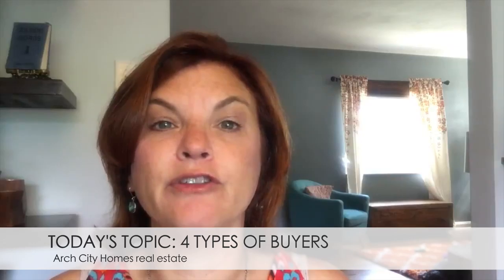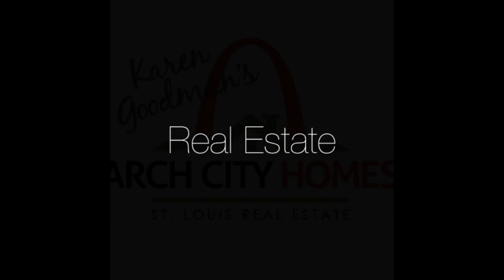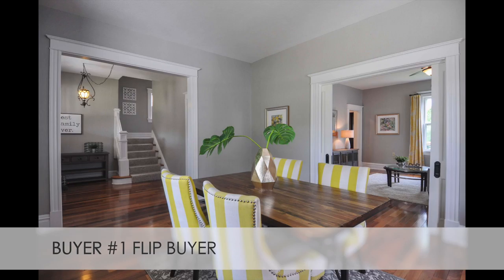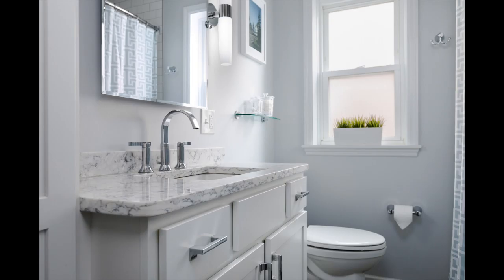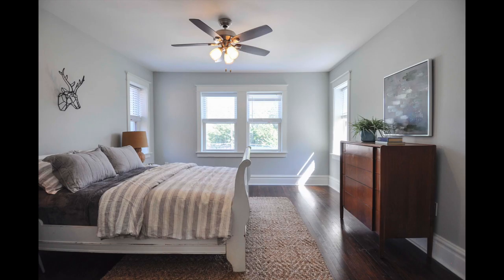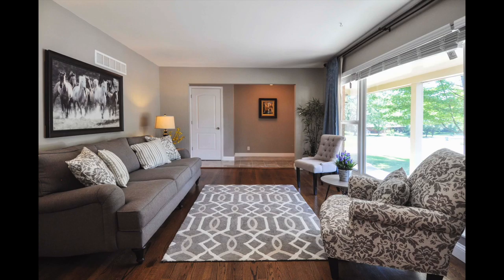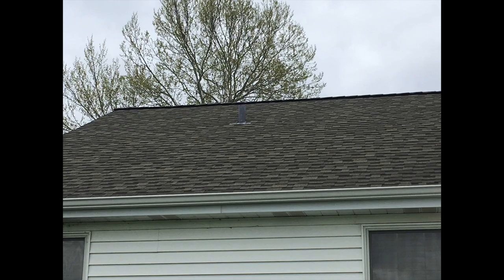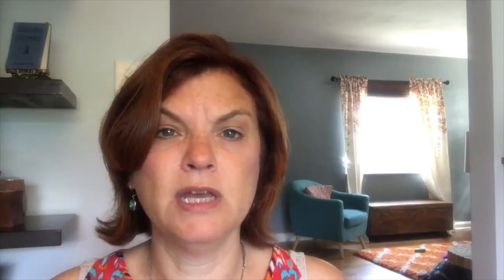4 Type of Home Buyers...Who Will Want Your House?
Visit Arch City Homes to see more video tips. Karen Goodman with Circa Properties in St. Louis, talks about the 4 types of home buyers - 1) Flip buyers, 2) Minor repairs needed but great condition, 3) Dated and ok with it 4) AS-IS and needs a lot of work. There are a lot of buyers for #1 and #4, but all type of buyers are out there. Pricing though is critical. If your house is priced for a #1 buyer but you have a #3 house, you won't sell.